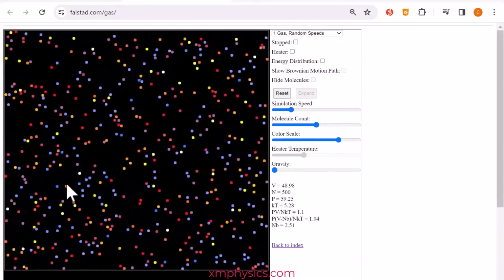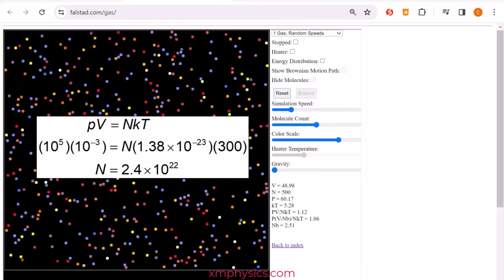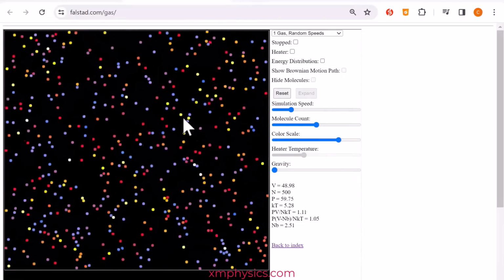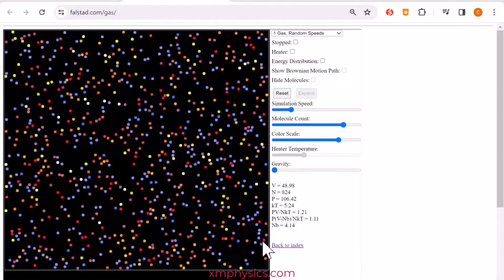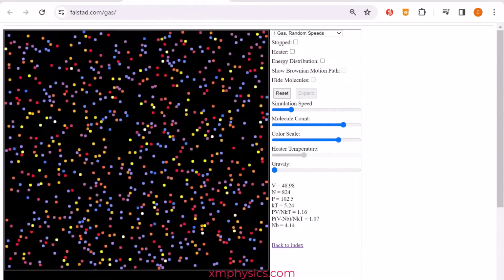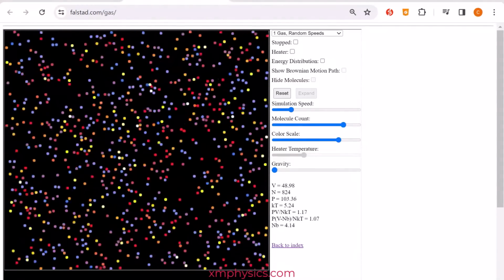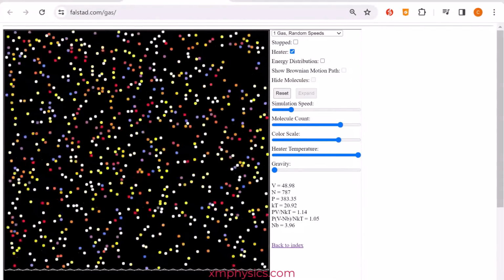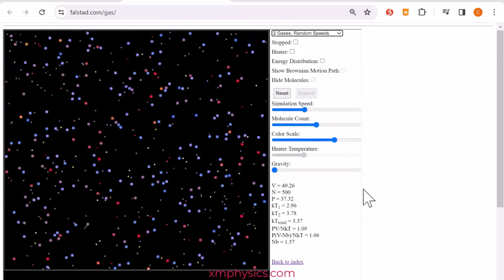11.3.1 Ideal Gas Assumptions